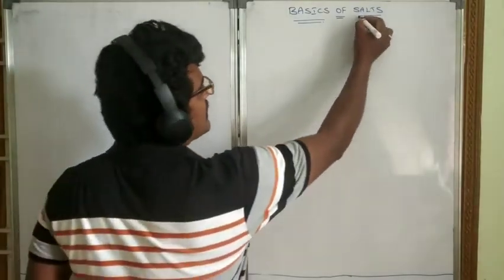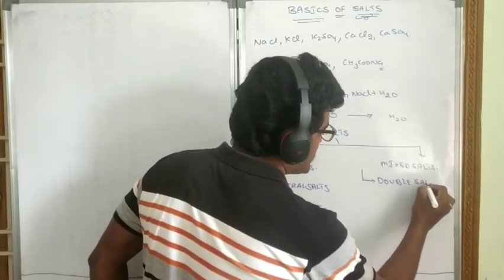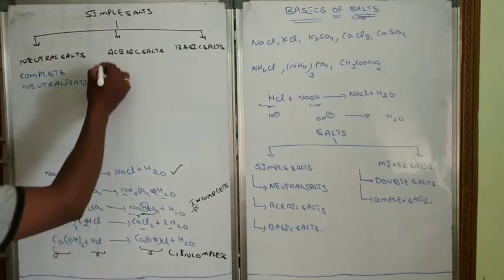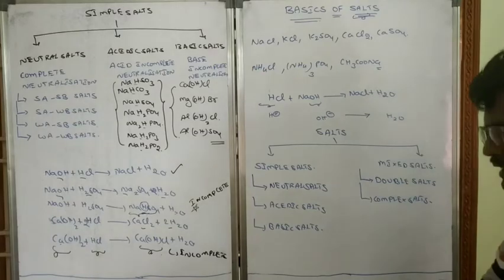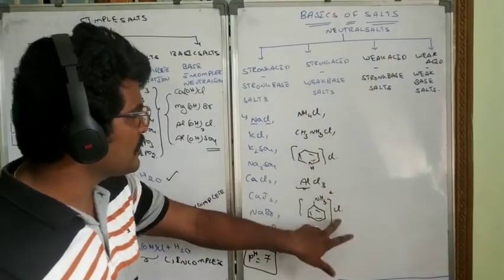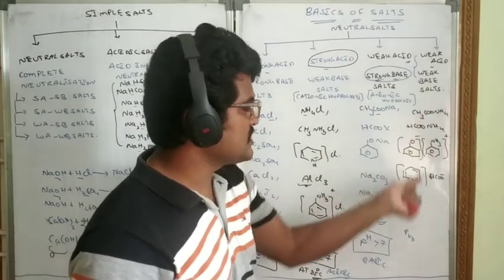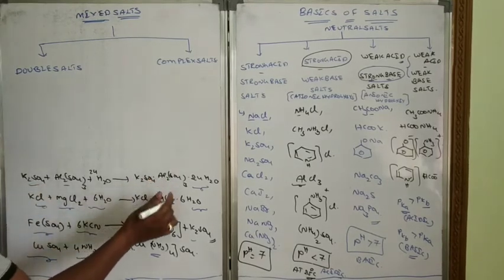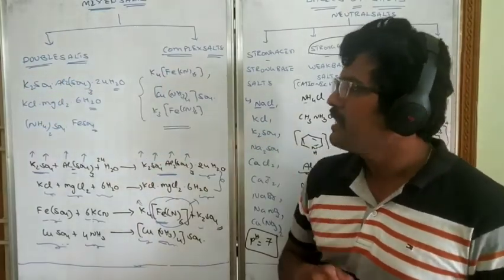Trick for Basics of salts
This concept is most overlooked concept by most students, but it's a key concept, and very important for competitive exams.